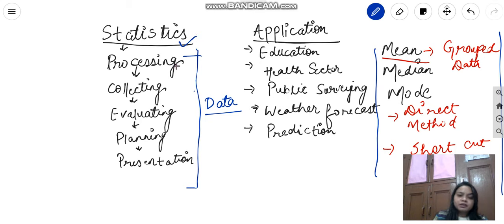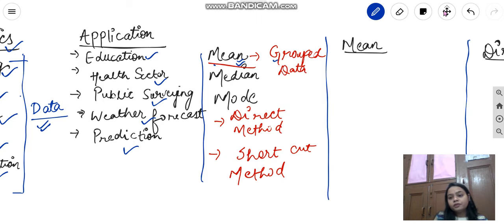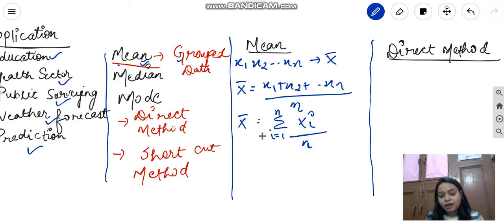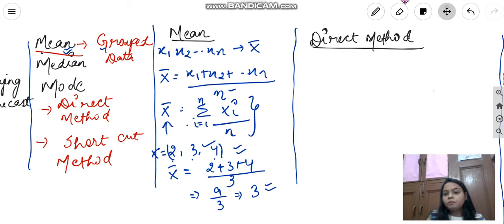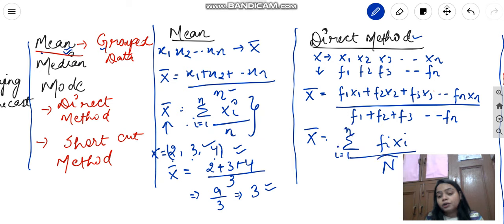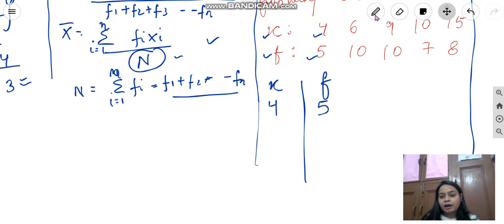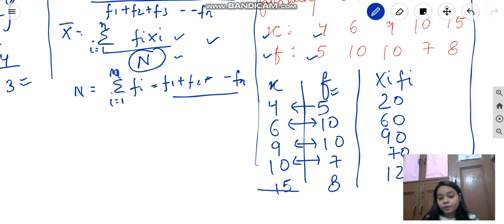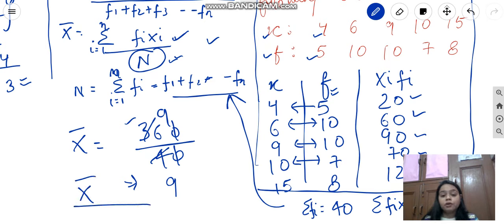Class 10| CBSE|Direct method | Find Mean|Grouped data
Easy Method to calculate Mean using Direct method for grouped data or discrete data..statistics and its application..class-1